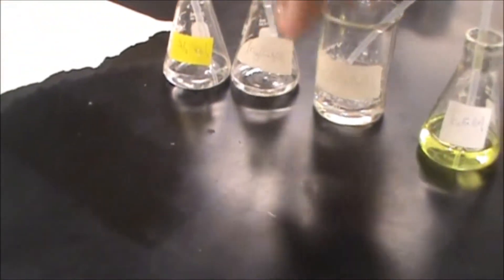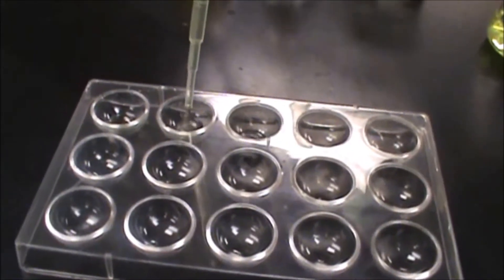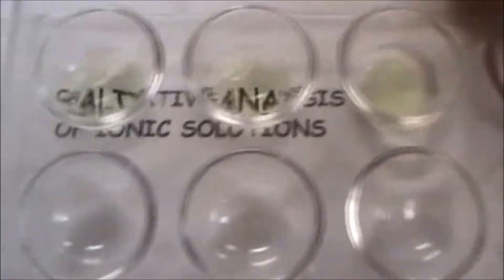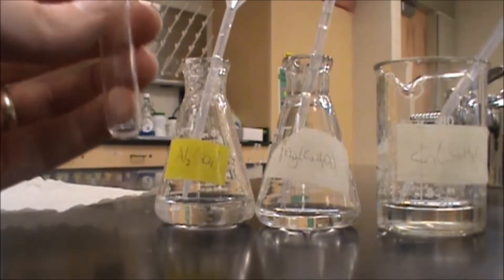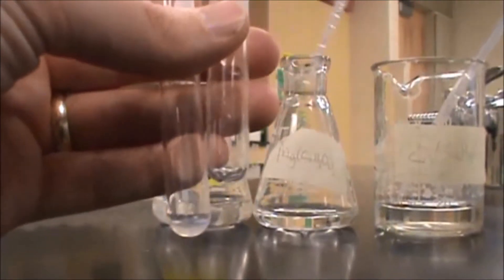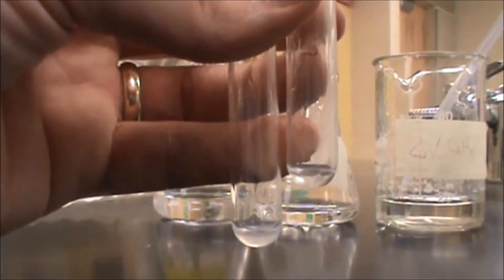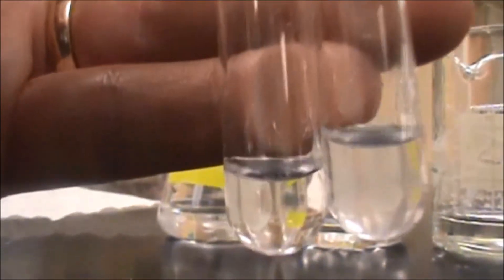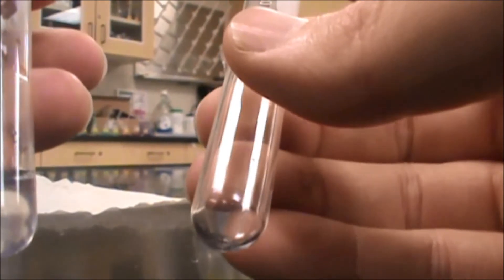Zinc, Magnesium, Aluminum Cation Test for Qual Lab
Potassium ferricyanide is added to Zn, Mg and Al standards to compare solubility.  This will confirm or rule out Zn.  Next Al and Mg are compared by forming precipitates with NaOH and then seeing which dissolves upon addition of excess NaOH.   It's important to start with small amounts of Mg/Al so that getting an excess of hydroxide is possible.